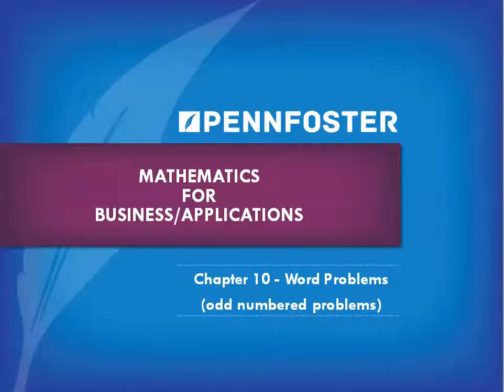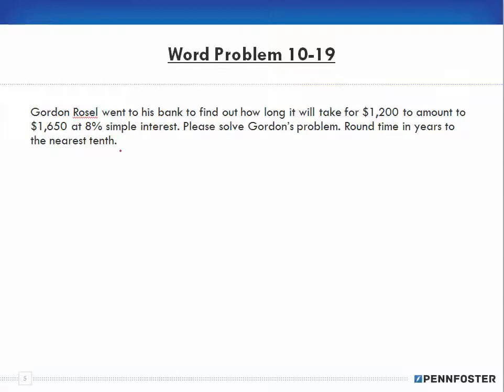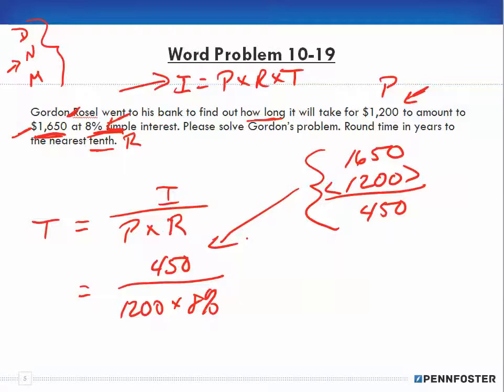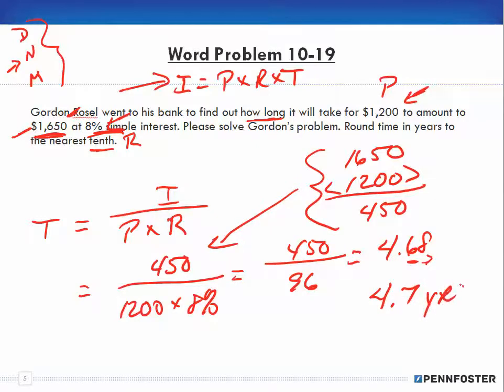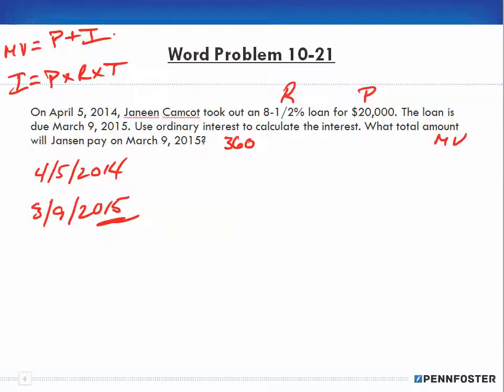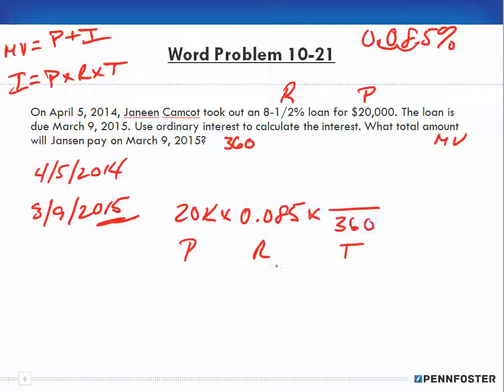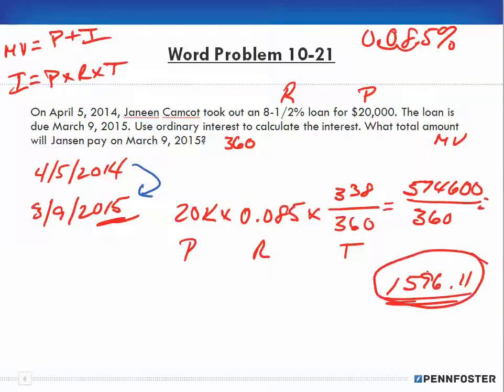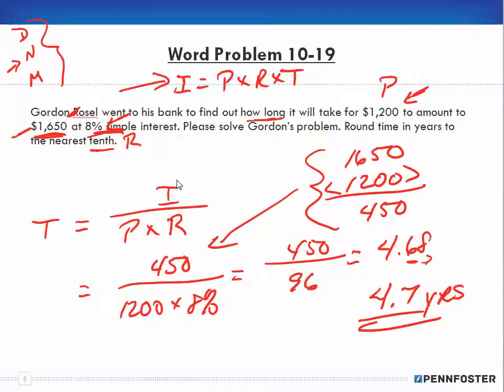Math for Business and Applications Ch 10 Word Problems 10 19 to 10 21